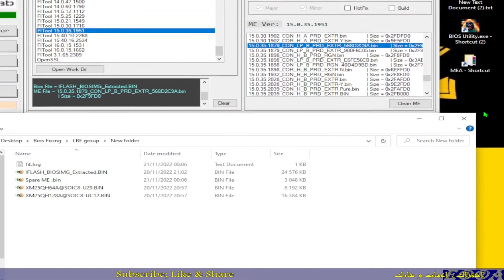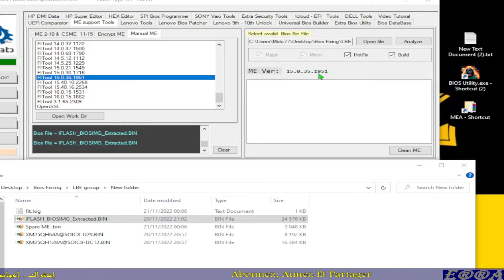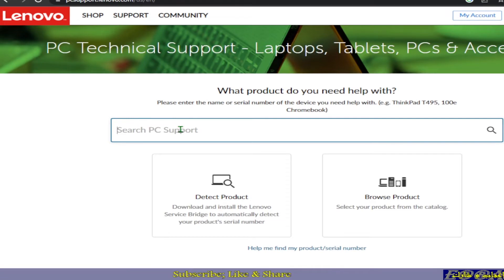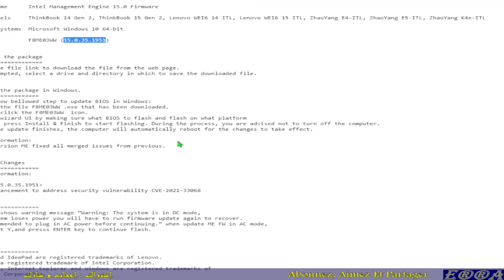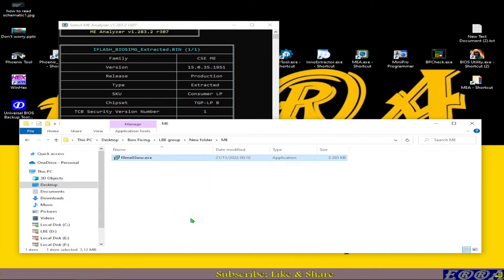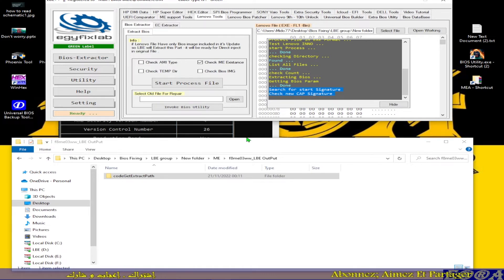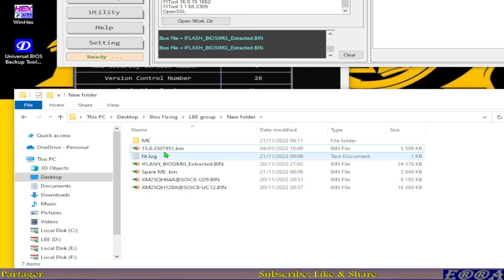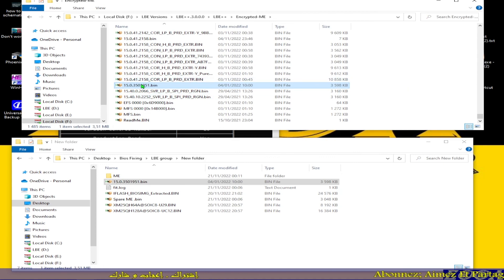Intel Management Engine 15.0 Firmware extraction from EXE file using LBE++ 🖐✔🎯📌😎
🖐🖐🖐🖐🖐🖐🖐🖐 Everybody 🖐🖐🖐🖐🖐🖐🖐🖐

  world.